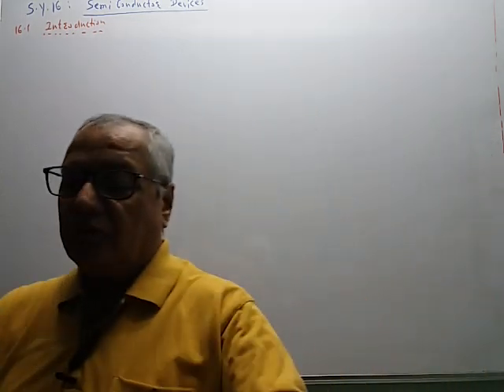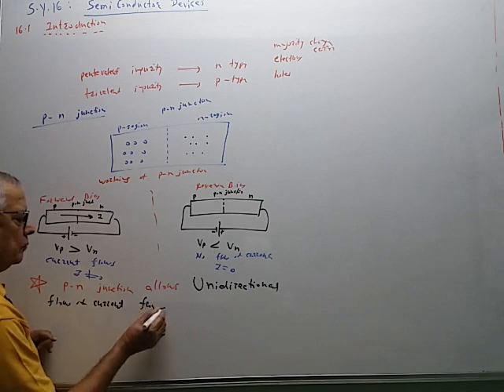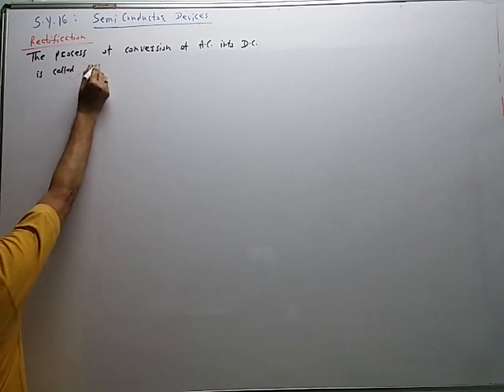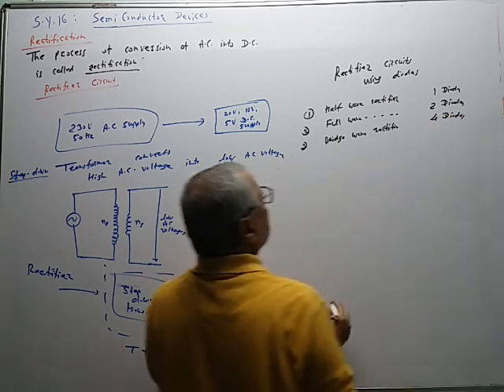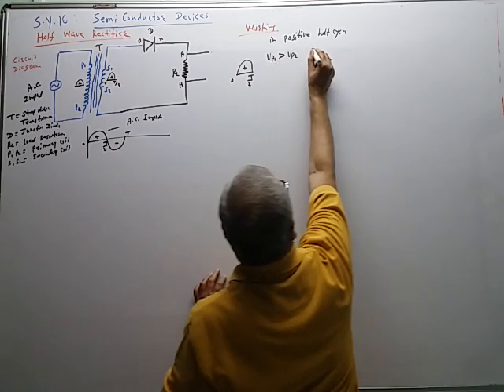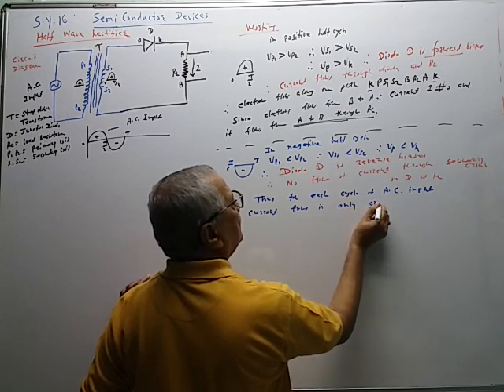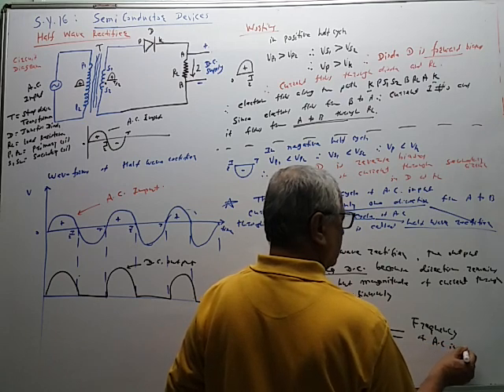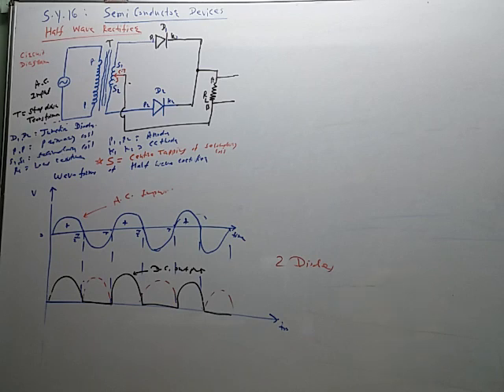SY-16, L-01: Semiconductor Devices. Half Wave Rectifier.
Rectification. Transformer+Diode = Rectifier.